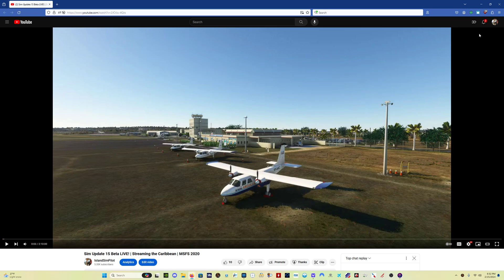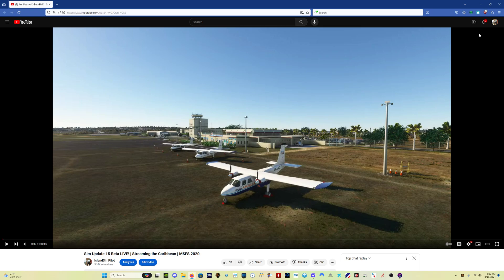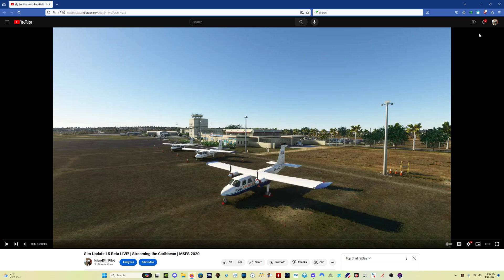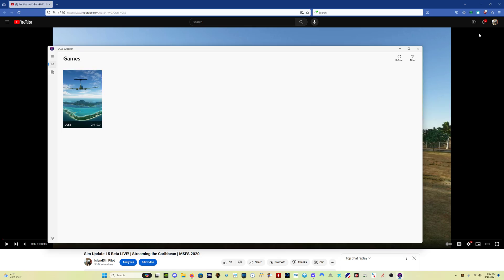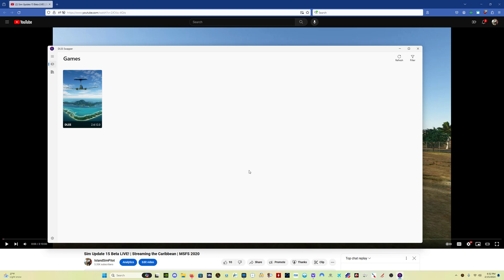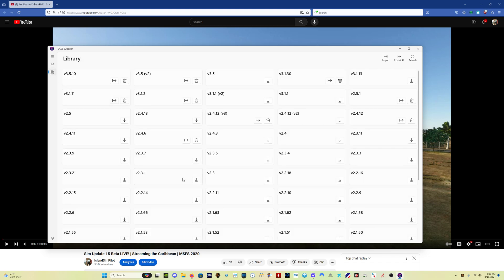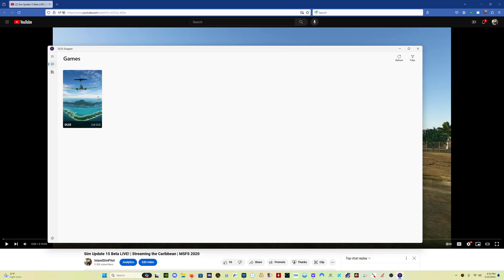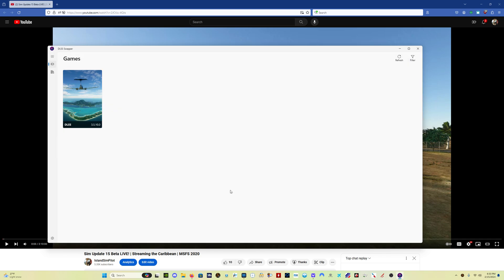Sim Update 15 BETA: Check Your DLSS File! Asobo Has Downgraded It AGAIN | MSFS 2020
Sim Update 15 BETA in Microsoft Flight Simulator has downgraded the DLSS file. See how to check which version you have and update it here. I updated DLSS and saw a 30% increase in frame rates. The DLSS Swapper program makes it simple.

Specs:
CPU: i7 12700K
GPU:  3080ti
Memory: 36GB Ram